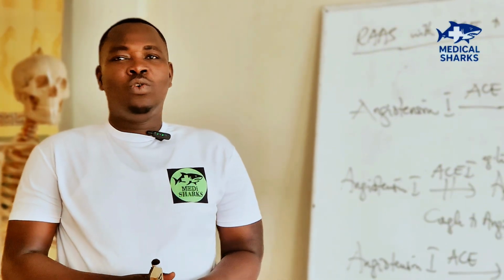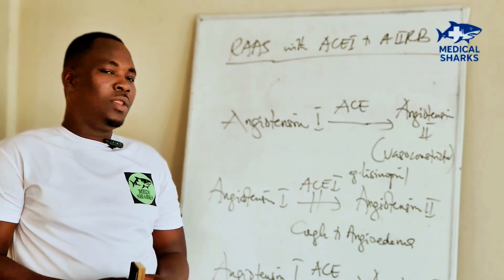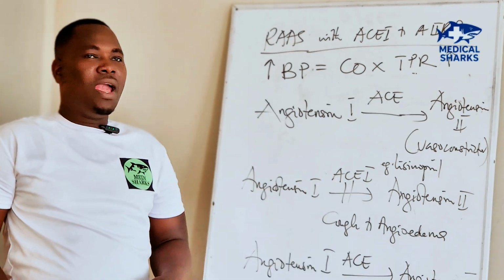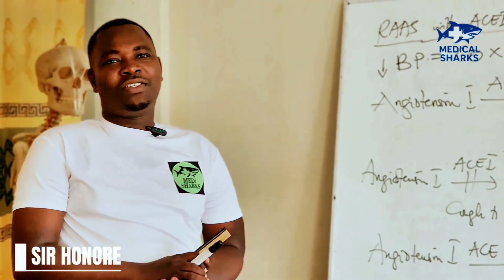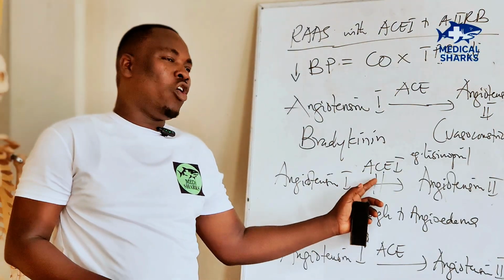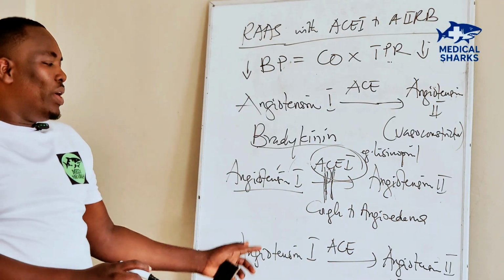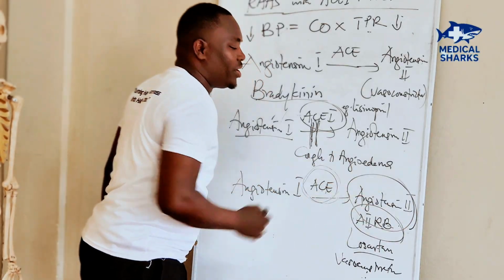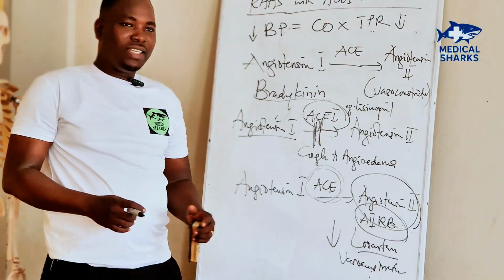RAAS Pharmacology Made Easy 💊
Drugs that act on the Renin-Angiotensin-Aldosterone System (RAAS) are widely used in treating hypertension, heart failure, and kidney diseases.

In this video, we explain RAAS drugs in a simple and easy way for nursing and medical students.

You will learn:

• ACE inhibitors (e.g. enalapril, lisinopril)
• Angiotensin II receptor blockers (ARBs) (e.g. losartan)
• Aldosterone antagonists (e.g. spironolactone)
• Common side effects and why they ocKey Side Effects:

⚠ Dry cough (ACE inhibitors)
⚠ Hyperkalemia (high potassium)
⚠ Hypotension
⚠ Angioedema (rare but serious)

This is a must-know topic for pharmacology exams and clinical practice.